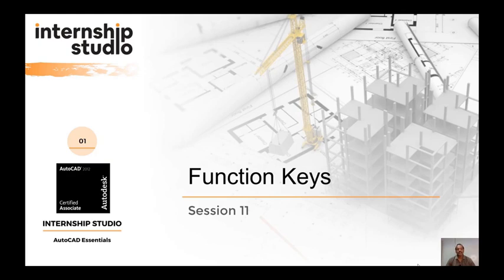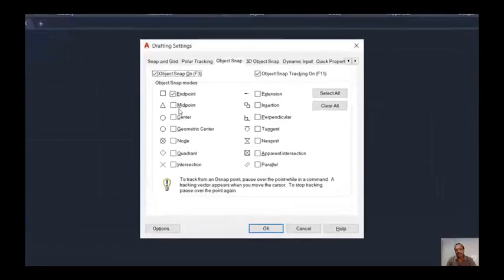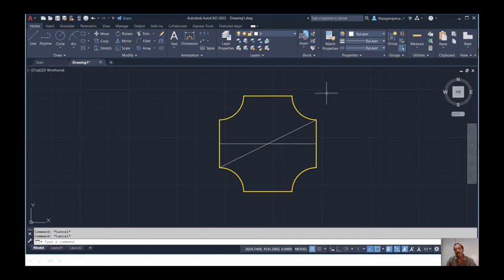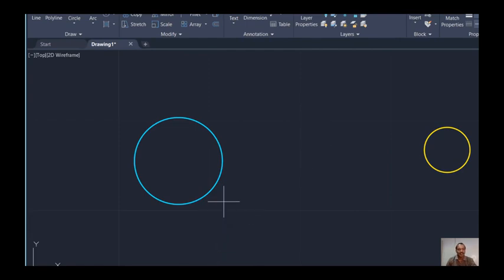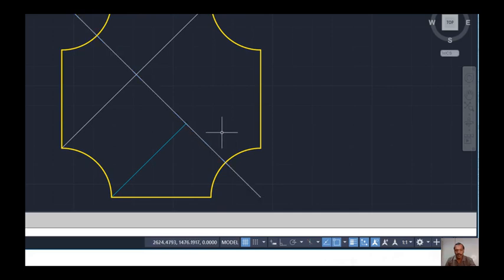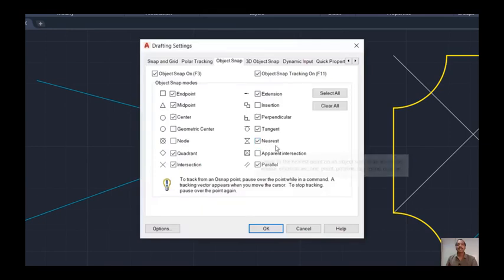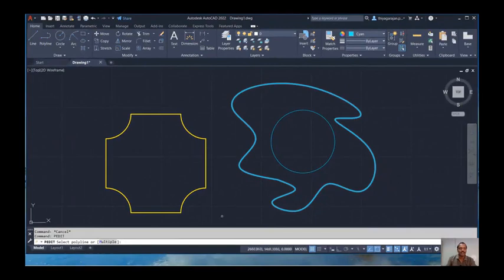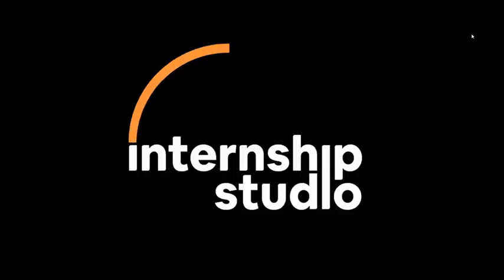Internship studio Auto cad 11th session